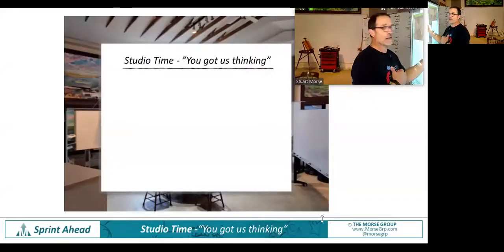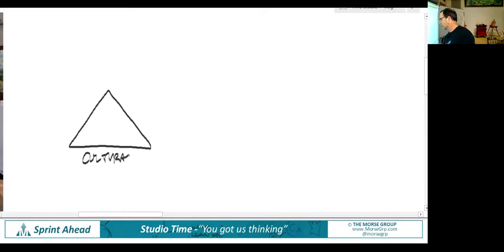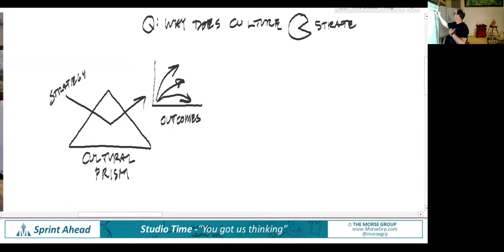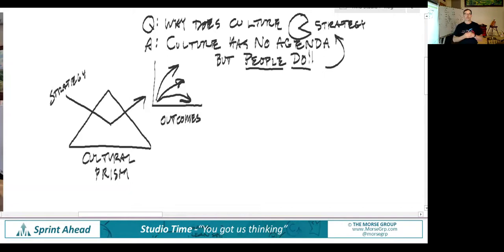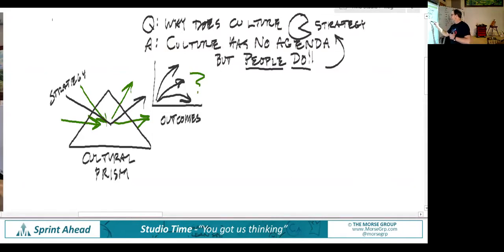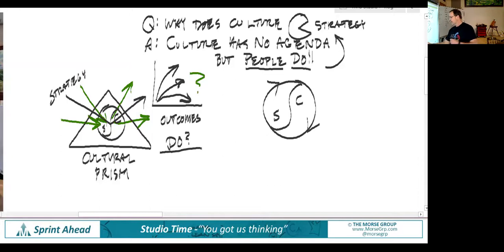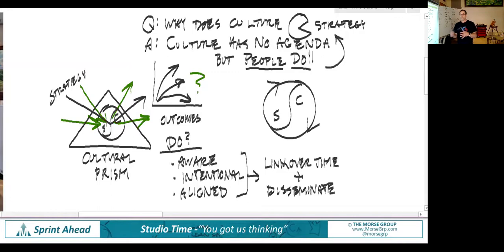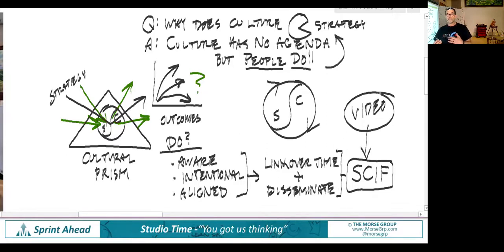Studio Time: The Yin and Yang of Strategy and Culture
Stuart Morse of The Morse Group shares a 'You got us thinking" moment about the Yin and Yang of Strategy and Culture that we have explored with leaders.  This relationship has many opportunities if intentionally woven together.